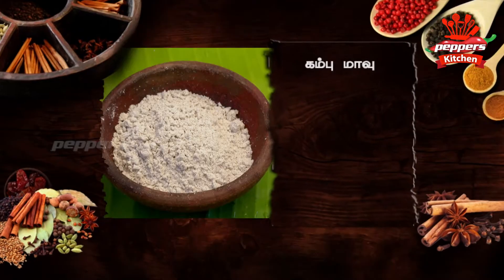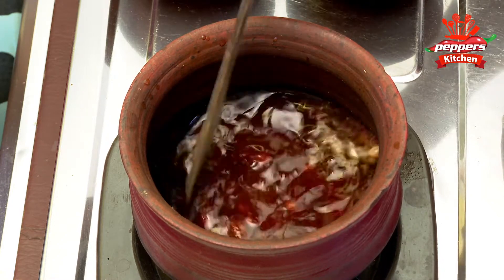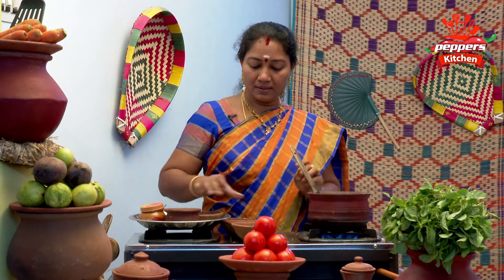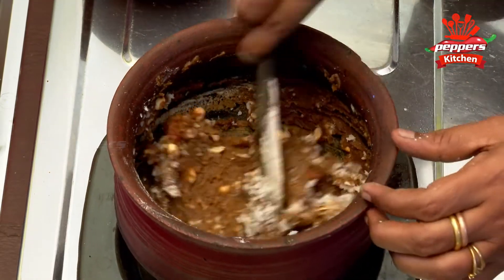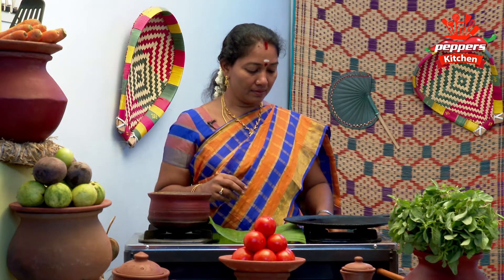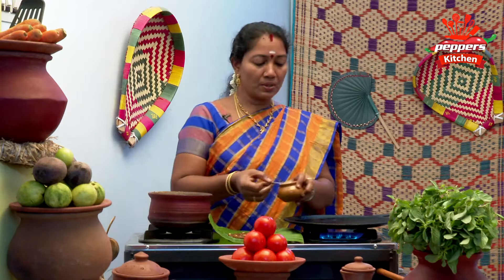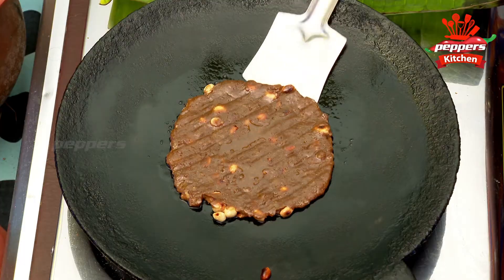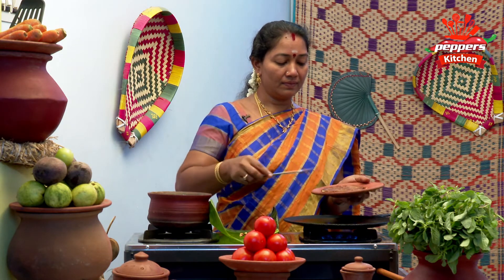கம்பு இனிப்பு அடை | Kambu Inippu Adai in Tamil Cooking | Traditional Healthy Millet Recipes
In this video we will see how to cook Kambu Inipu Adai in Tamil at your home. Try this recipe and comment your feedback.

Peppers Entertainment Television is the urban next generation Tamil channel that seeks to redefine entertainment. We have a fresh upbeat approach with innovative programming that helps us win the hearts of audiences and builds the essential connect.  A catalyst in setting new trends!